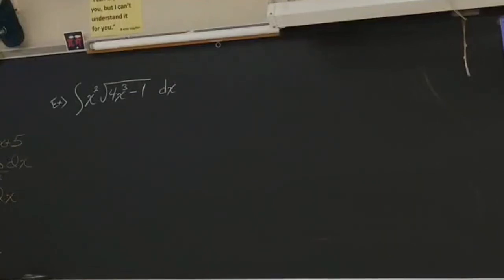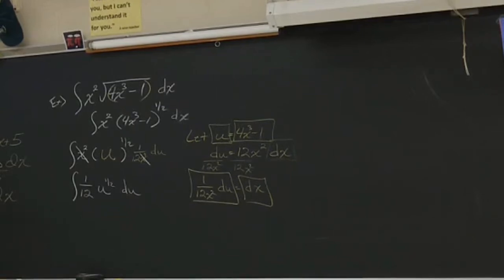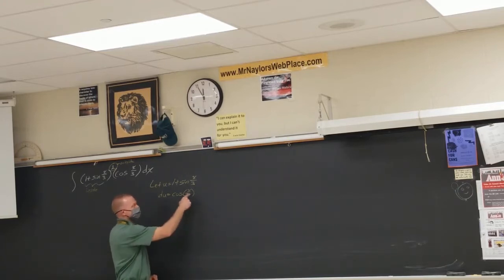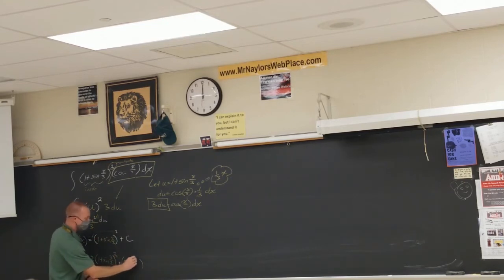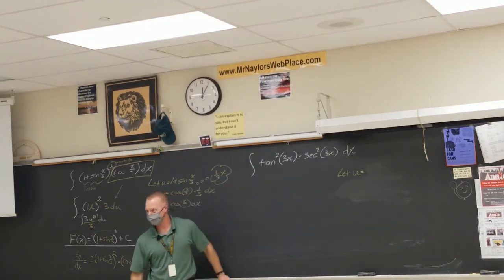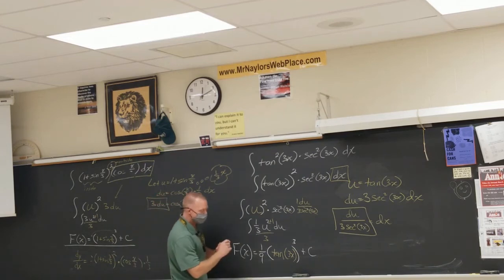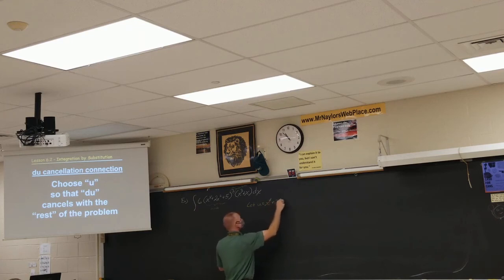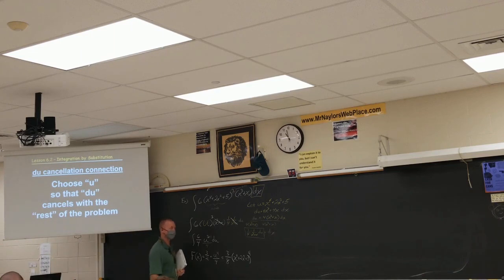Lesson 6.2c new